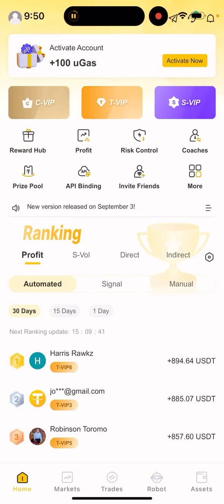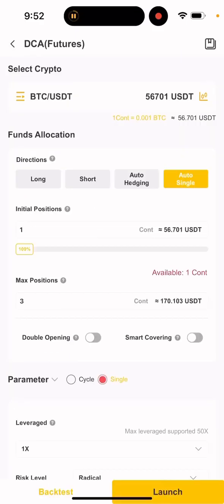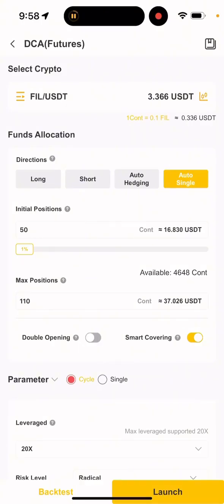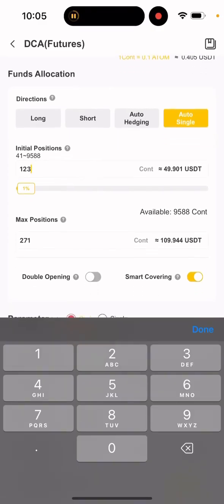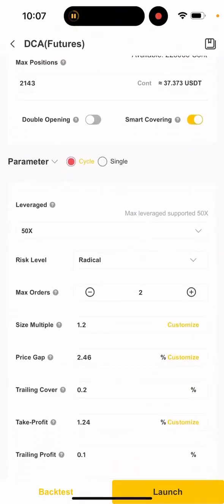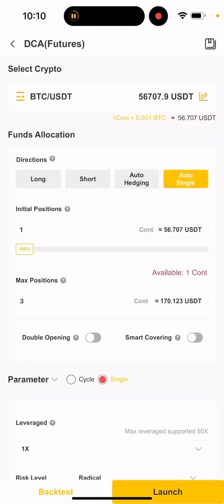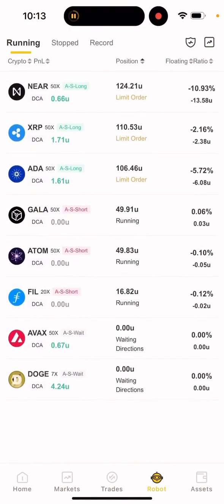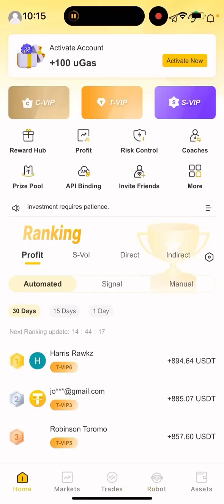New Utrading Futures Setup Updated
Kindly Register And click on the WhatsApp link to request to join the group for Training and guidance

No sending money to any website to scam you

Bitget Exchange Sign Up Link (Receive 10% to 15% cash back on your trading fees)

How much you can earn with uTrading Robot?

Estimated Average returns👇👇👇

💰 $100 Capital: Enjoy daily profits reaching $2 to $10.
💰 $200 Capital: Enjoy daily profits reaching $4 to $20.
💰 $300 Capital: Enjoy daily profits reaching $6 to $30.
💰 $400 Capital: Enjoy daily profits reaching $8 to $40.
💰 $500 Capital: Enjoy daily profits reaching $10 to $50.
💰 $600 Capital: Enjoy daily profits reaching $12 to $60.
💰 $700 Capital: Enjoy daily profits reaching $14 to $70.
💰 $800 Capital: Enjoy daily profits reaching $16 to $80.
💰 $900 Capital: Enjoy daily profits reaching $18 to $90.
💰 $1000 Capital: Enjoy daily profits reaching $20 to $100.
🤙🤙🤙Join uTrading now and unlock your earnings potential with uTrading robot